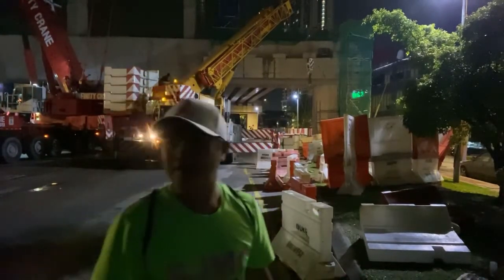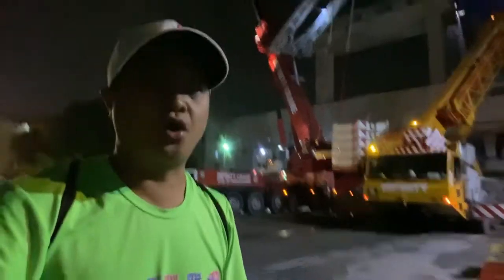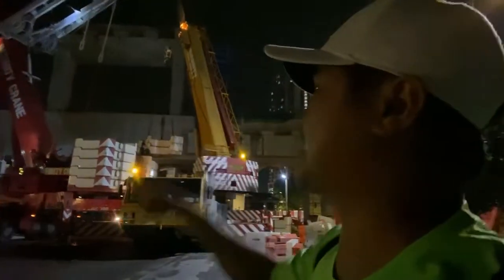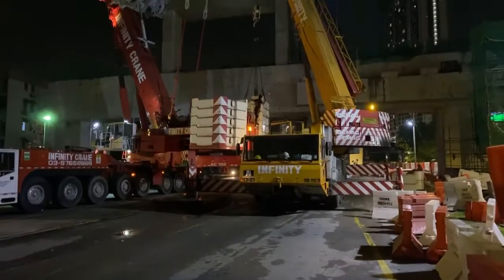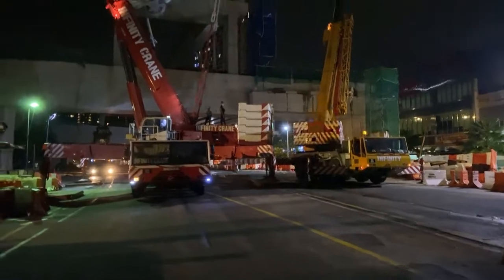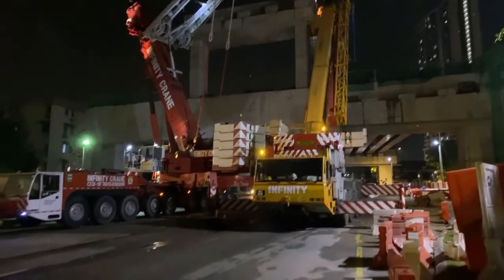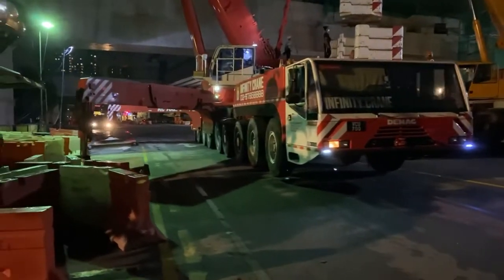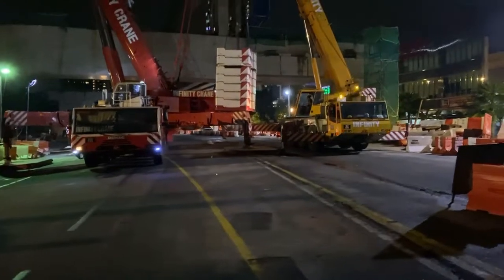MEGA CONSTRUCTION DUKE 3 BEAM LAUNCHING PREPARATION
The alignment of Setiawangsa-Pantai Expressway "SPE" (previously known as the Duta-Ulu Kelang Expressway Phase-3" DUKE Phase-3), will traverse north to south of Kuala Lumpur and will serve areas such as University Tunku Abdul Rahman, Wangsa Maju, Setiawangsa, Ampang, the Tun Razak Exchange & Bandar Malaysia development corridor and Kerinchi.